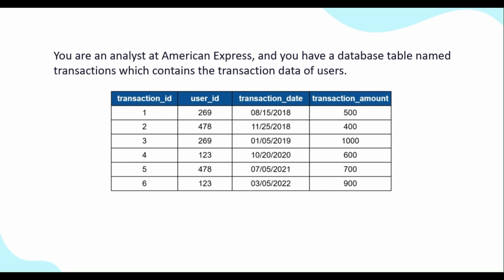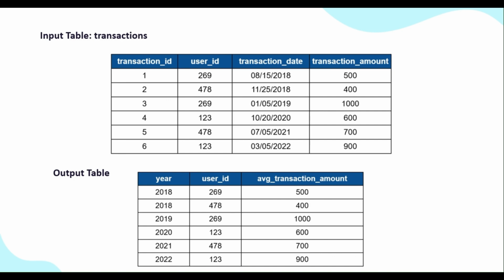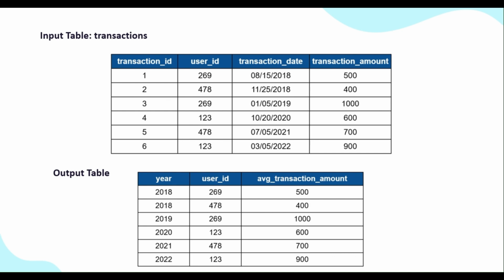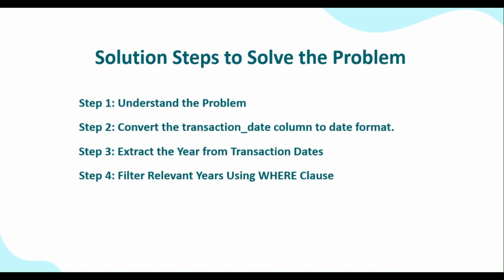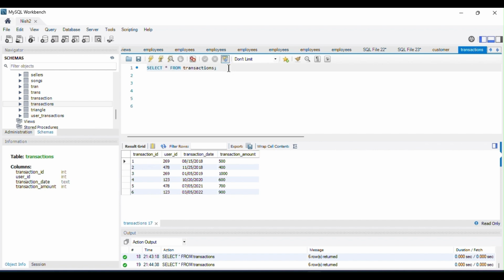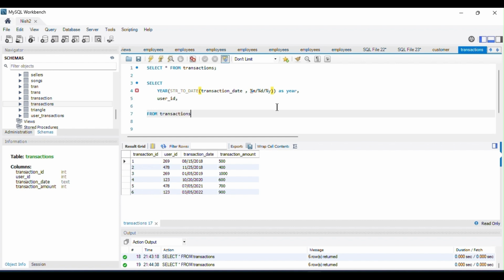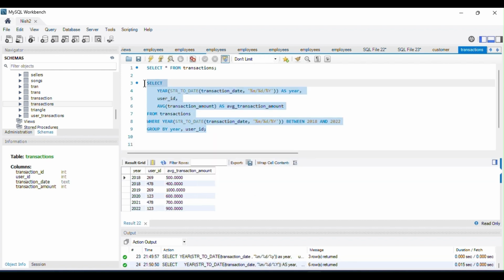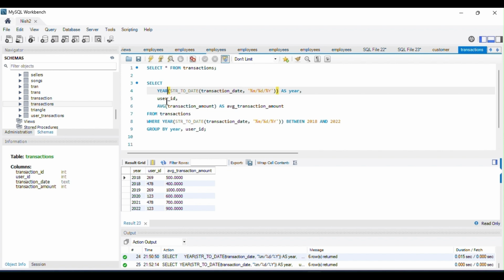American Express SQL Interview Question | SQL Interview Preparation | Medium-Level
This video will help you calculate the average transaction amount per year for each client for the years 2018 to 2022.

Table: transactions
Script -

    transaction_id INT PRIMARY KEY,
    user_id INT NOT NULL,
    transaction_date DATE NOT NULL,
    transaction_amount DECIMAL(10, 2) NOT NULL

-- Insert the data into the table
INSERT INTO transactions (transaction_id, user_id, transaction_date, transaction_amount)
VALUES